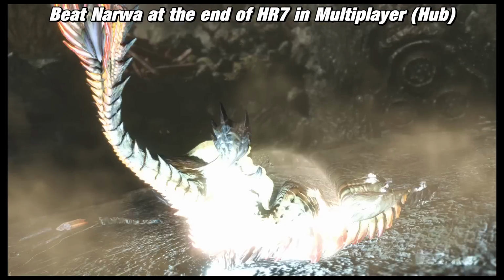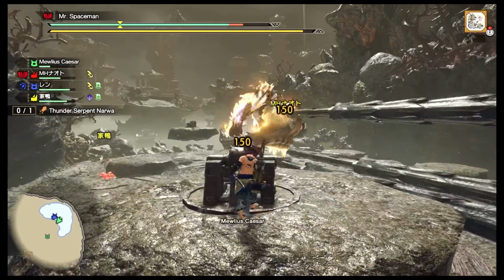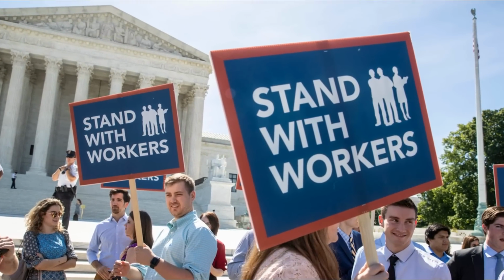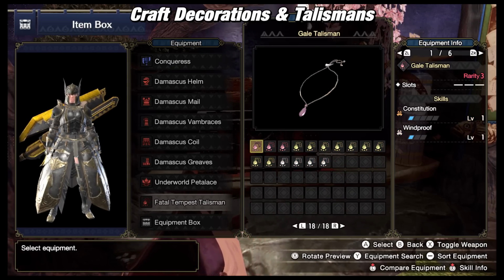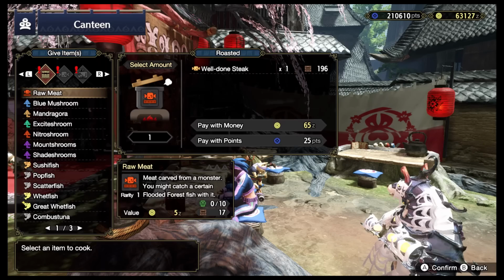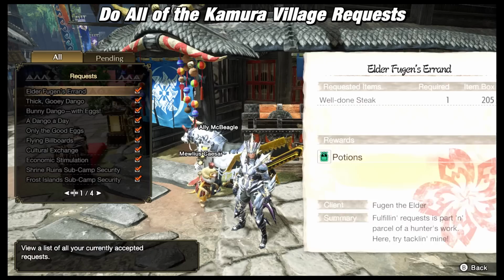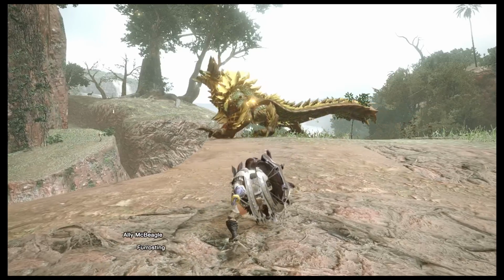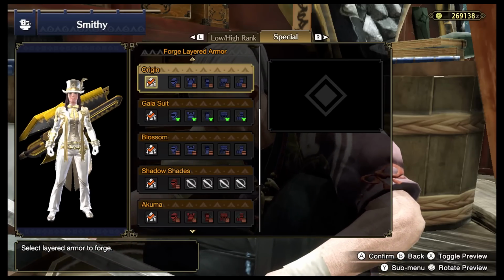How To Get Ready For Sunbreak - Monster Hunter Rise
Here is everything I recommend doing before Monster Hunter Rise Sunbreak comes out on June 30th. That's like...4 weeks. So soon!!

You Will Know Our Names from Xenoblade Chronicles but from a Trailer for the 3DS version(?)
Toxic by Britney Spears except I'm playing the bass part

Chapters:
0:00 Intro
0:22 Budget Package
1:11 Standard Package
4:03 Cook Your Meat
4:20 Deluxe Package
7:05 Secret Bonus Package
7:39 Closing